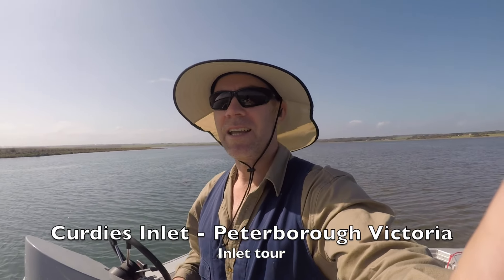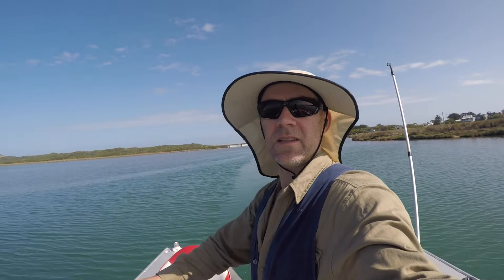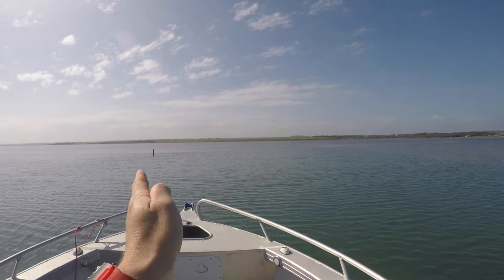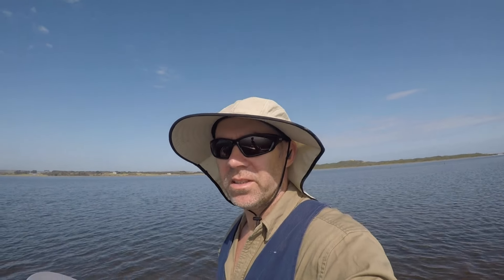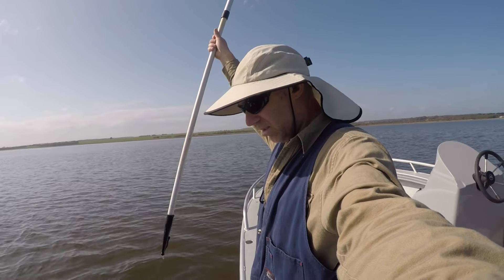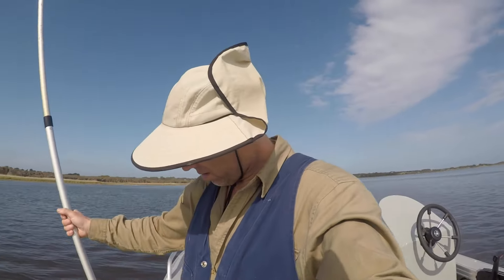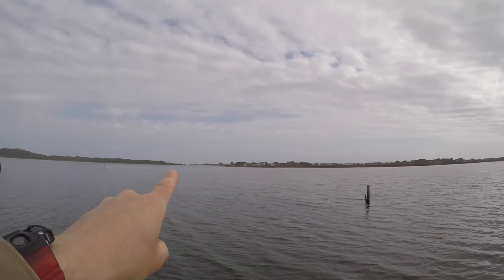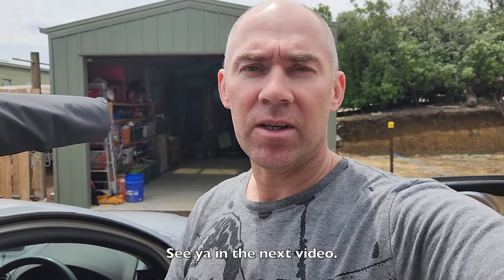Peterborough Victoria - Curdies Inlet - Inlet boat tour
Today I take the boat in and around Curdies Inlet at Peterborough Victoria, on the Great Ocean Road. The inlet is the estuarine lagoon at the end of Curdies River at Peterborough in south western Victoria. The Inlet is full of magnificent bird life and fascinating history.

Bill's books and courses:
The Goal Chart EBook: A step by step guide to help you design and achieve everything you want in life.

Ebook: Bullies, Abuse and me.

The Great Ocean Road Travel and History Guide. A perfect travel companion for anyone visiting the world-famous great ocean road in Australia.

To view Bill's full length documentaries on subjects such as The Great Ocean Road, Australia's Murray River, traveling for 58 days with a back back through Thailand, simply search his channel under the playlist tab.

You can also view Bill's full colour Great Ocean Road E-book on the Ship Wreck Coast, (including under water photos and stories of all the famous, and not so famous shipwrecks).